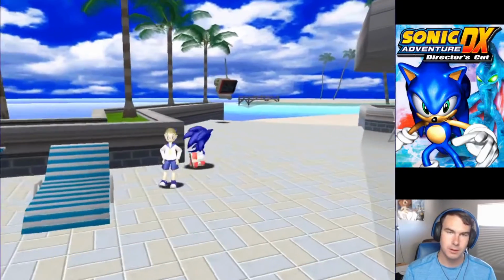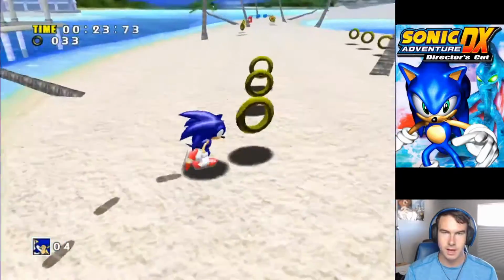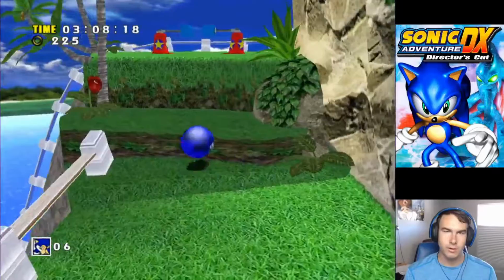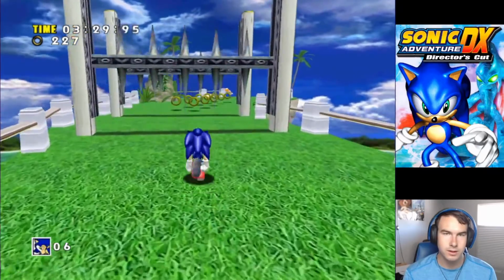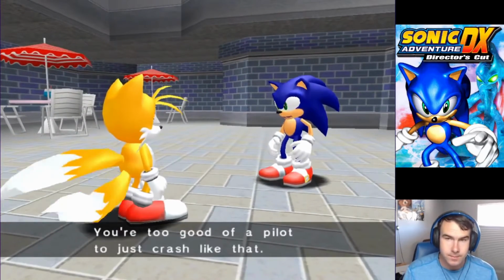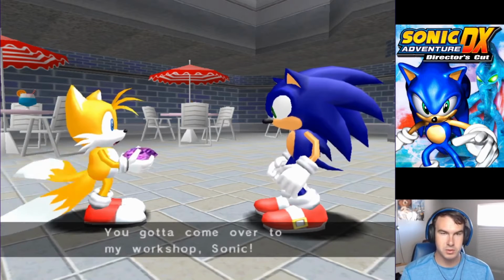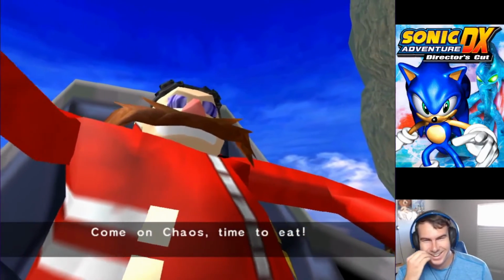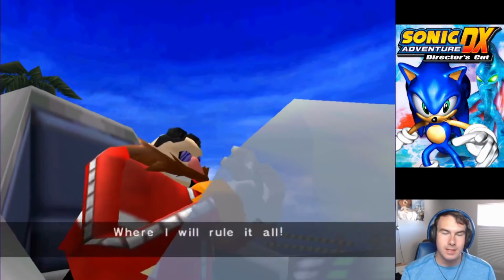Sonic Adventure DX - I'm going on an Adventure!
Hello there! Welcome to my Let's Play of Sonic Adventure DX! In the first episode, we start Sonic's story, and we get to learn more about Chaos. I hope you enjoy, and don't forget to have a fantastic day!